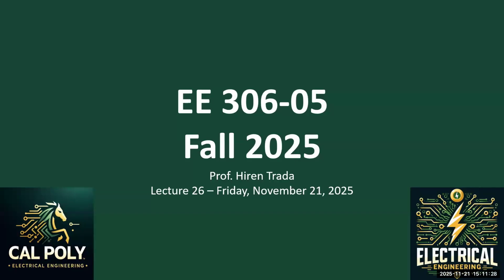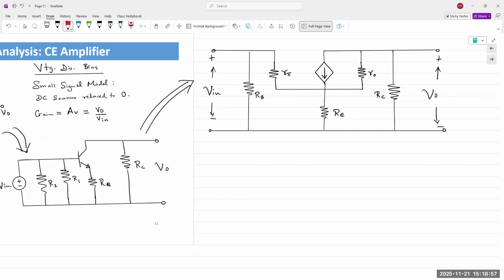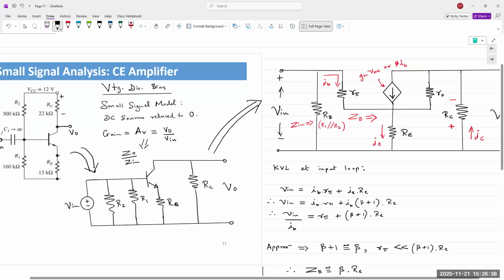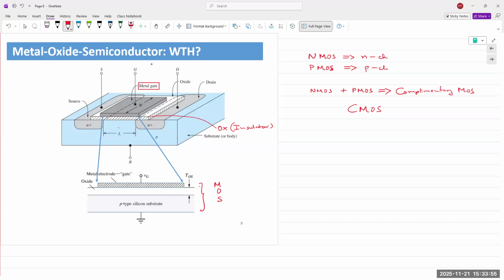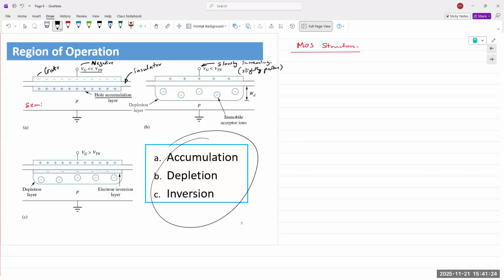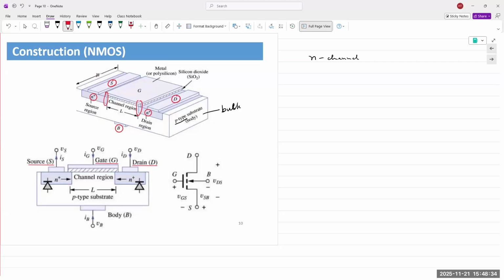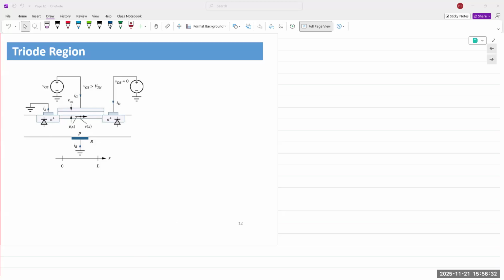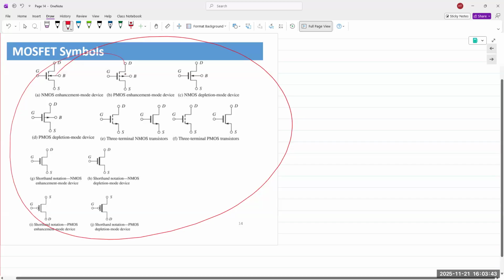EE 306-05 - Lec 26 - 2025_11_21 - CE Amp Deriv + MOSFET